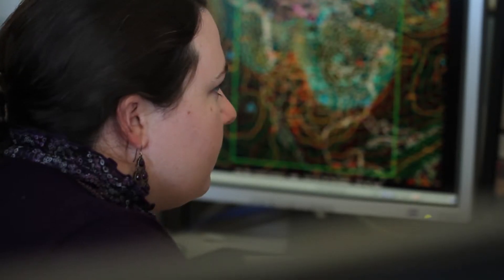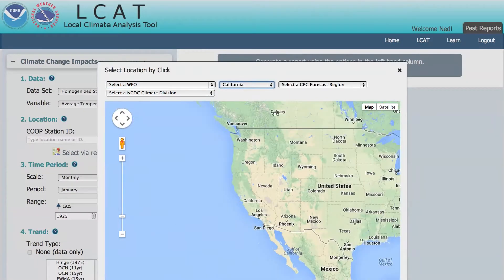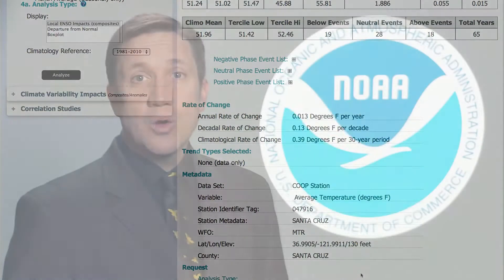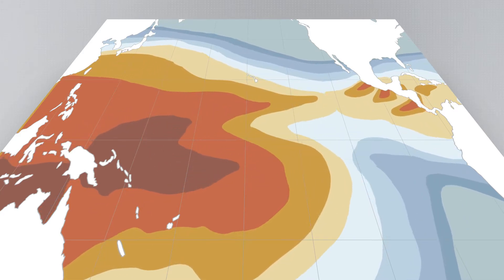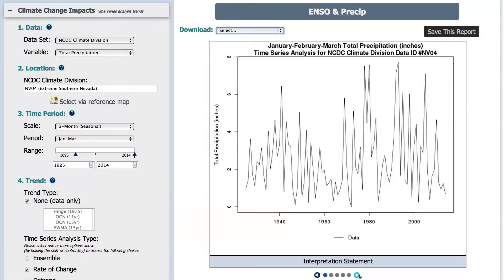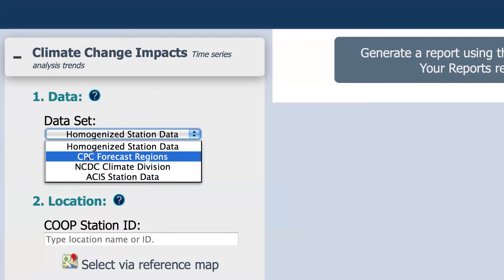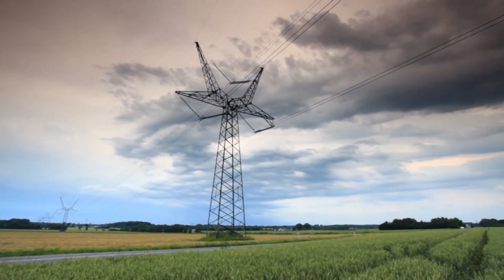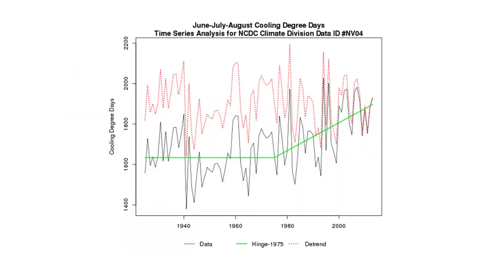Decision Maker's Toolbox: The Local Climate Analysis Tool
The Local Climate Analysis Tool brings climate analysis to your fingertips. Using interactive mapping and a series of menu-driven interfaces, this web-based tool helps climate experts and analysts access and use the core datasets and statistics that describe trends and patterns in the observed climate record. Start here if you are interested in using climate indices and summaries to guide decisions, reports, or other products.